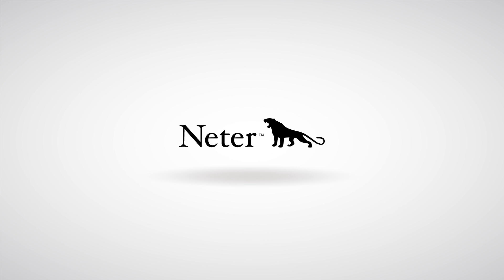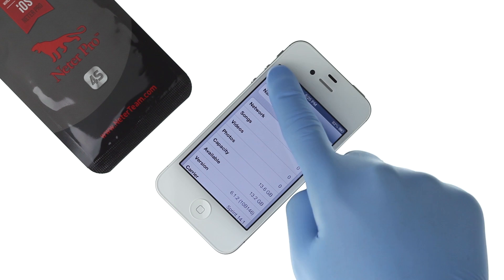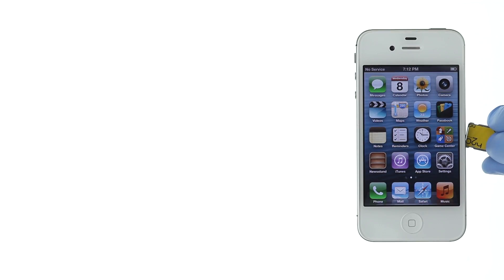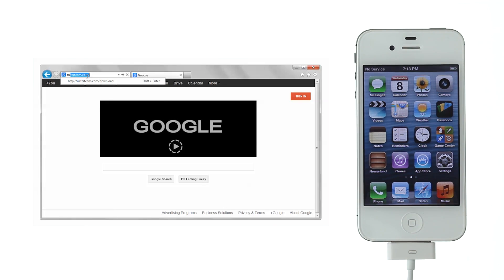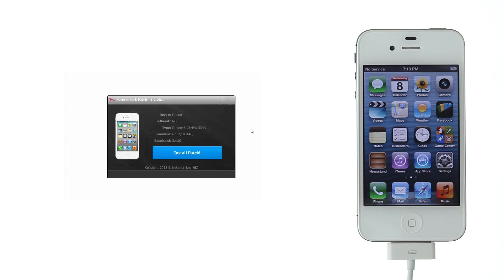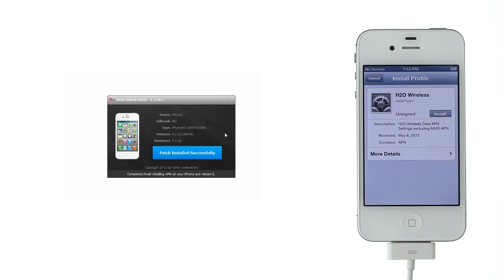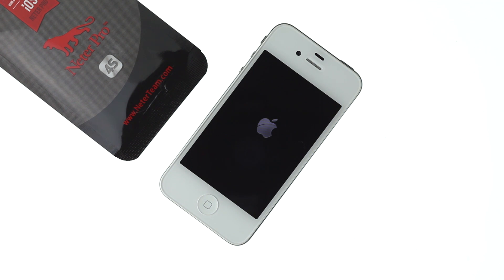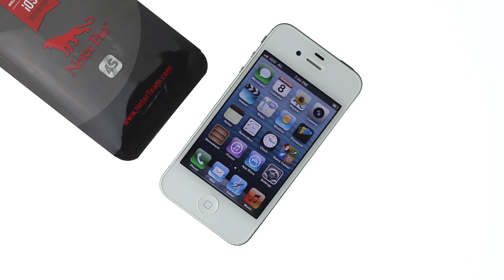Neter Pro Sim - How to unlock CDMA Sprint iPhone 4S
In this tutorial iPhone Repair Miami Beach will show you step by step how to unlock CDMA Sprint iPhone 4S on iOS 6 with Neter Pro from Neter Team.